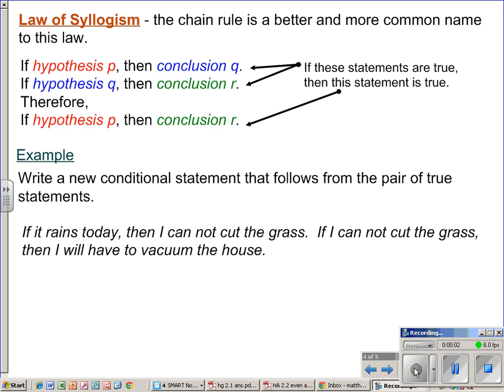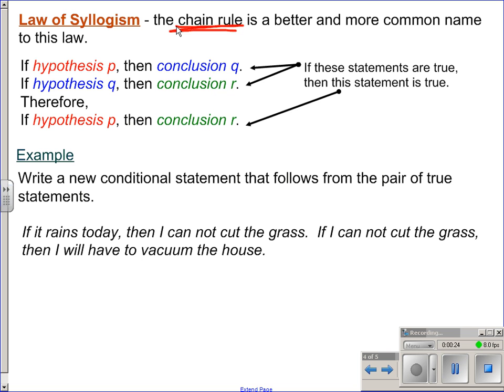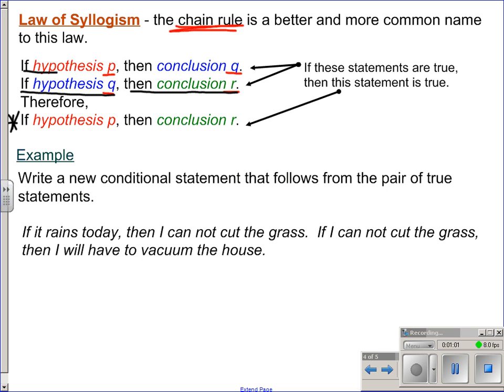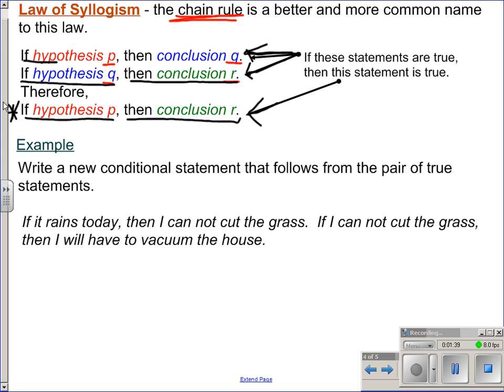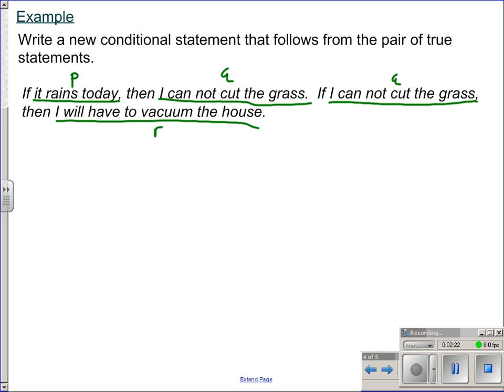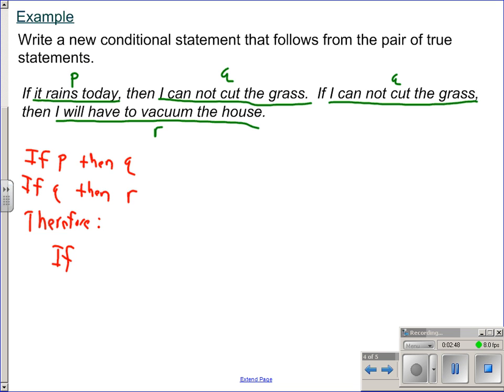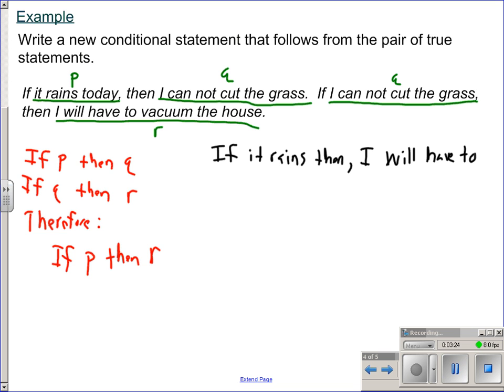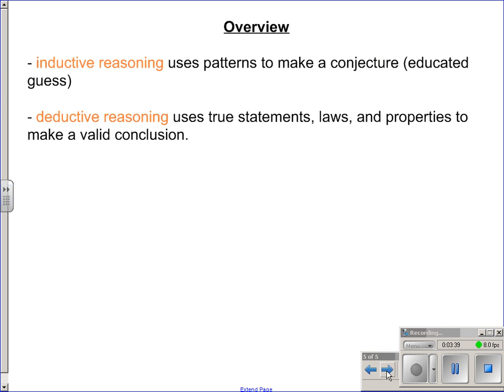HG 2 3 video 2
Deductive Reasoning and the "chain rule"